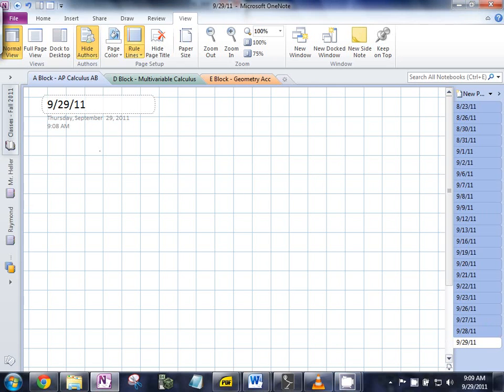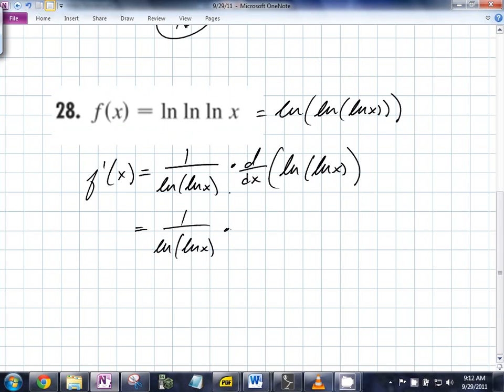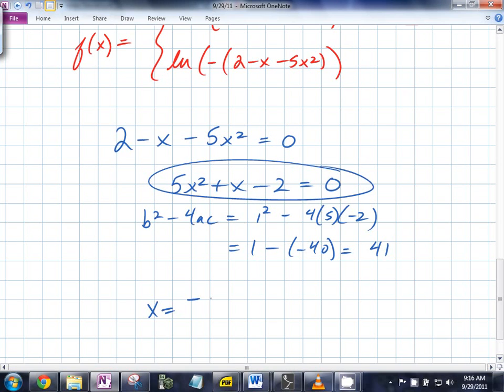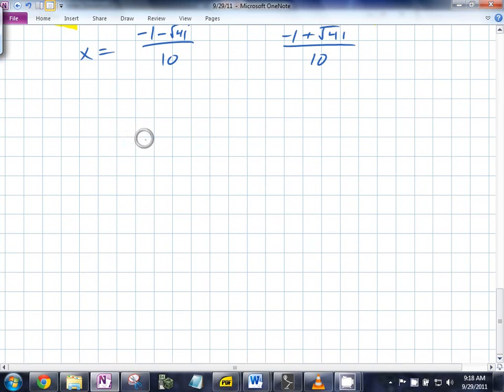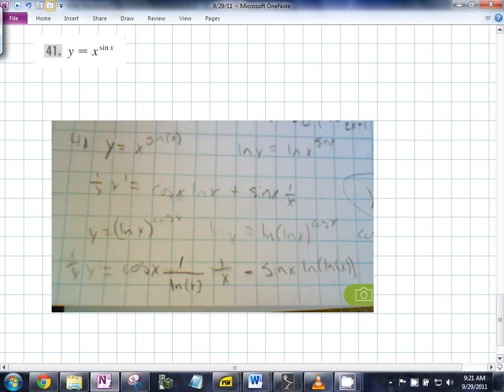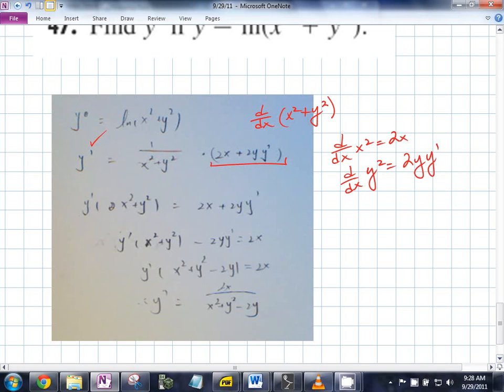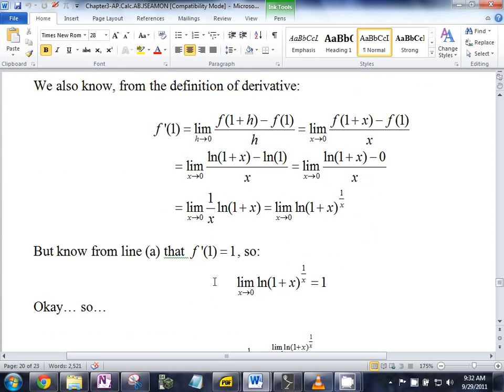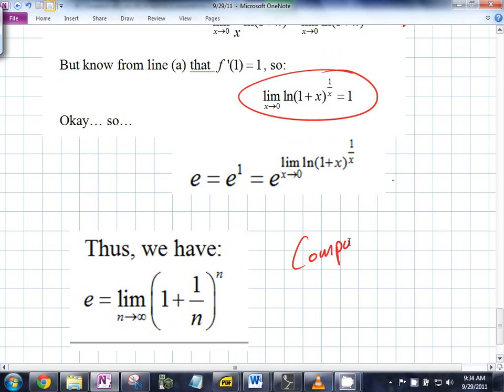A Block - AP Calculus AB - 9/29/11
We talk about logarithmic differentiation